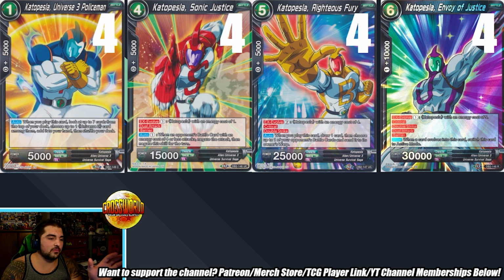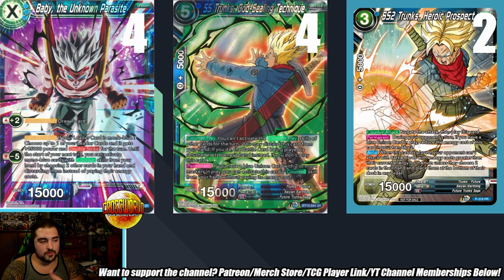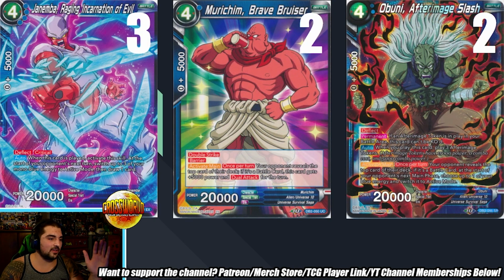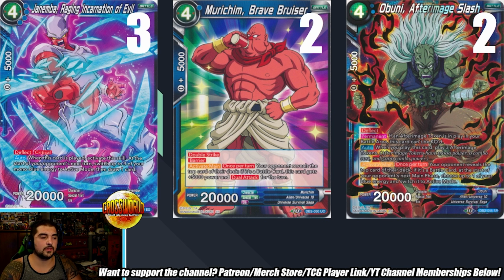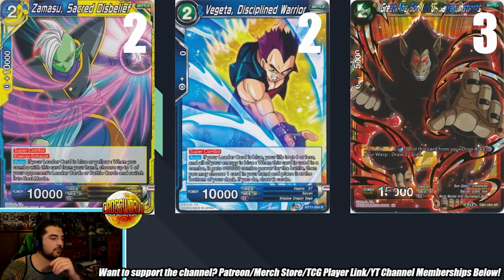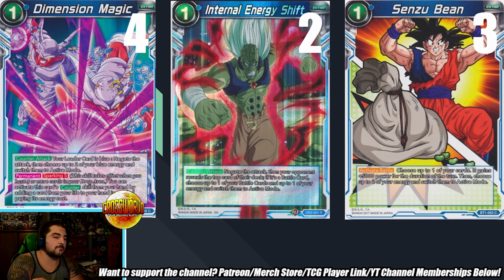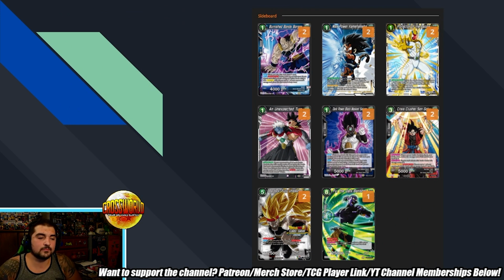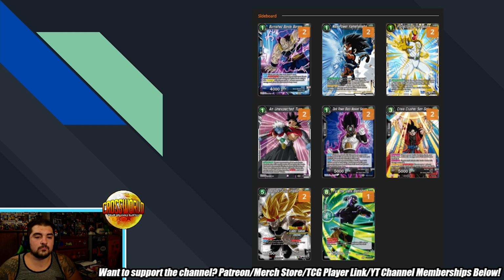Top 4 Soul Striker Goku Power Rangers Deck Profile - PPG Arizona - Dragon Ball Super Card Game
Check out Thomas's top 4 Soul Striker Goku Power Rangers deck profile from PPG Arizona!
-Proud member of the Super Tuber OrganiZation!